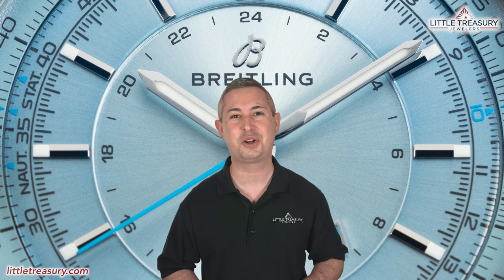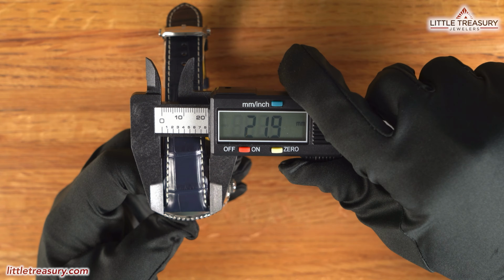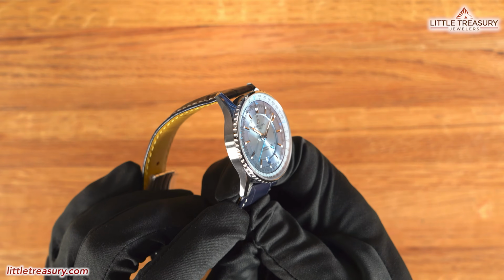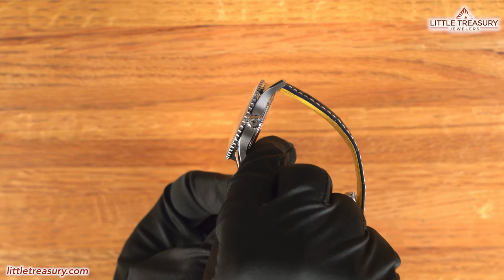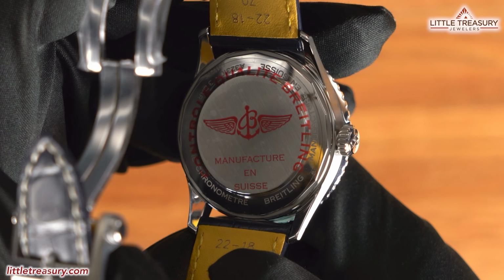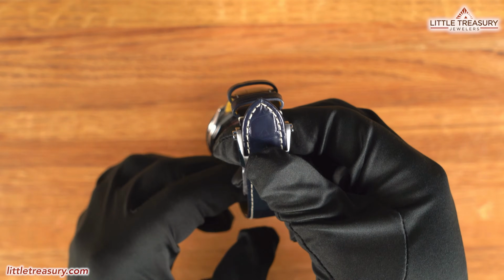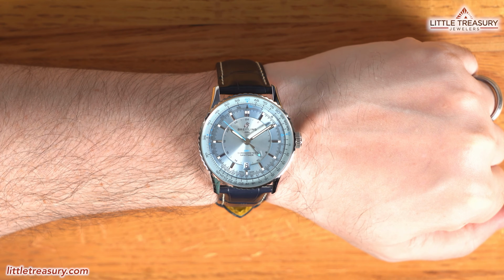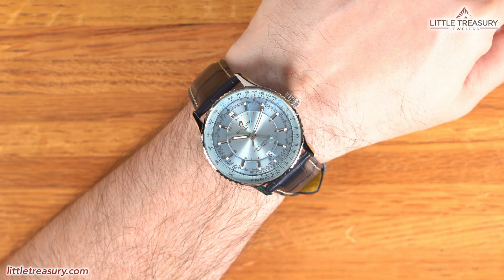Is the Breitling Navitimer Automatic GMT 41 the refreshed new version that you need? Full Review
Timestamps:
0:00 Intro
1:57 Features
4:24 Opinion

Watch Info:

A32310171C1P1

NAVITIMER AUTOMATIC GMT 41
Stainless steel - Ice blue

Breitling’s most versatile Navitimer—for the journey.

TECHNICAL DATA
CASE
Lug 22/18 mm
Caseback Screwed in
Water resistance 3 bars
Crystal Cambered sapphire, glareproofed both sides
MOVEMENT
Caliber Breitling 32
Movement Self-winding mechanical, 2nd timezone (24 hr)
Power reserve Approx. 42 hours